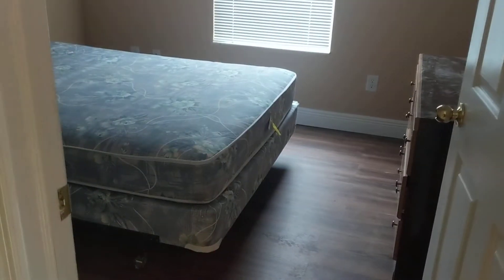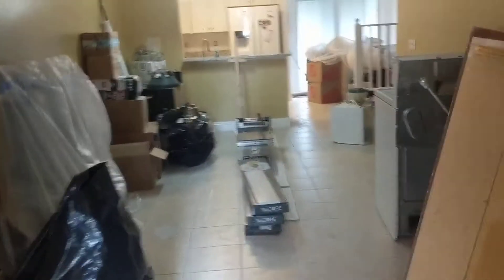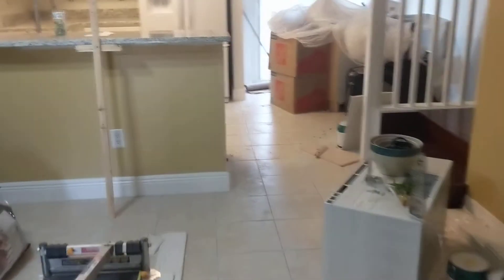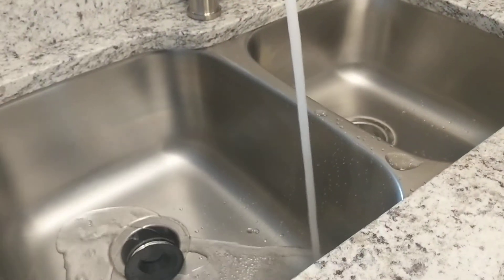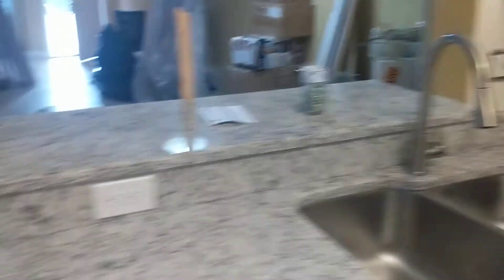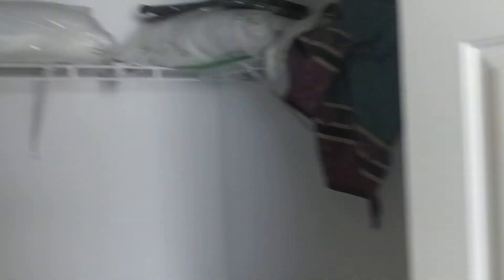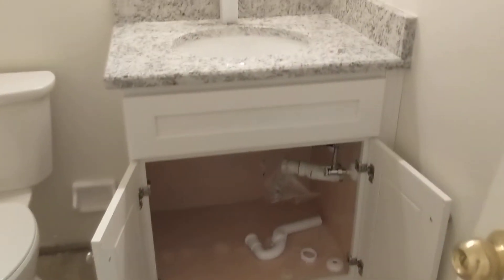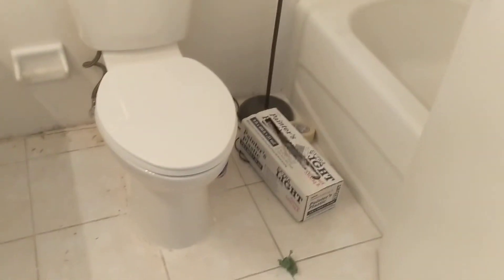Home renovation in Riverview